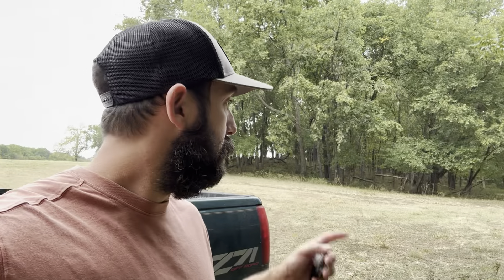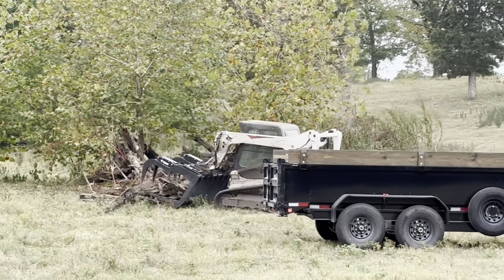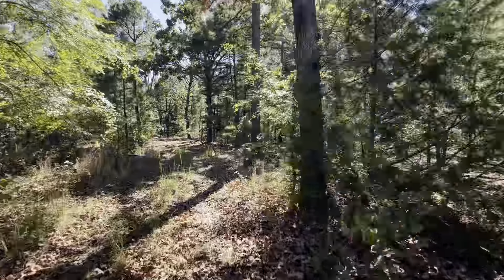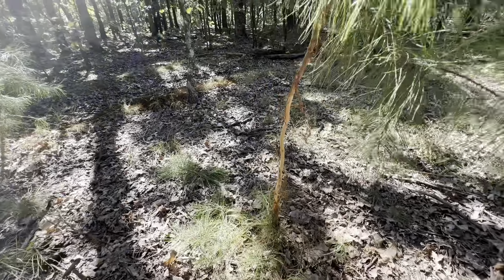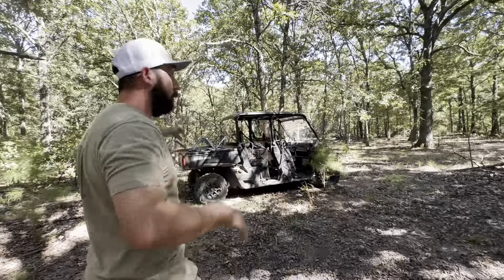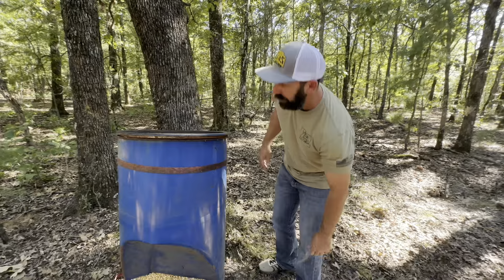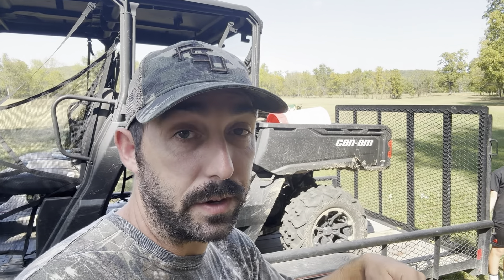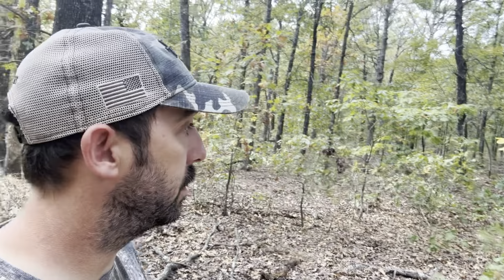Keeping it Dutch was a big help, but he’s questioning what these are!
Hey guys welcome back to another video. On this video Dutch and I Dona little work with okie land management then take off to the woods to get ready for the 2024 Oklahoma deer season. Come along and join the fun. God bless